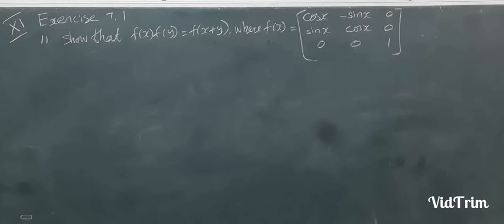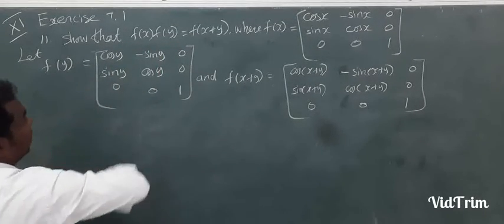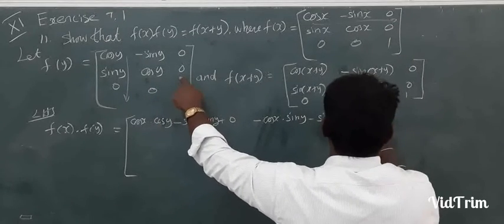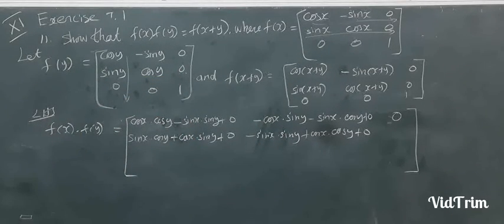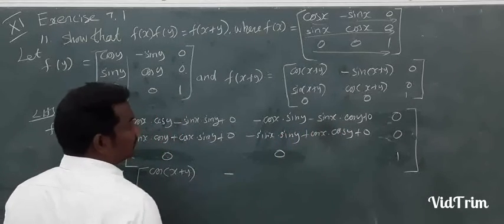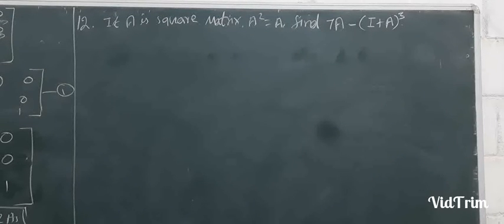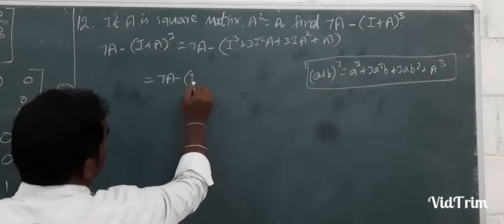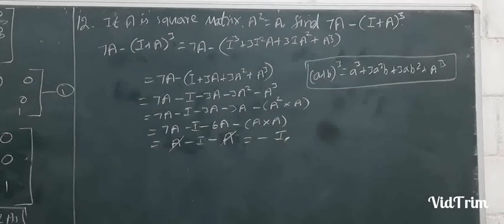11 Ex:7.1 Q.no.11,12